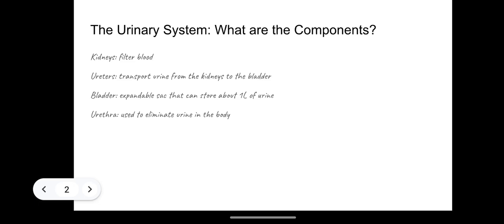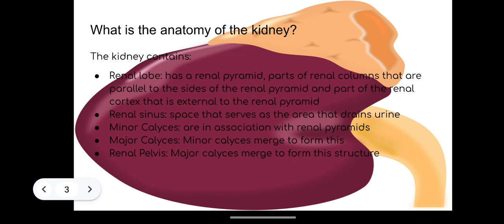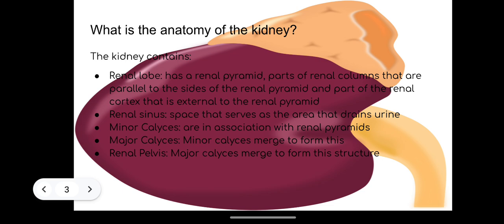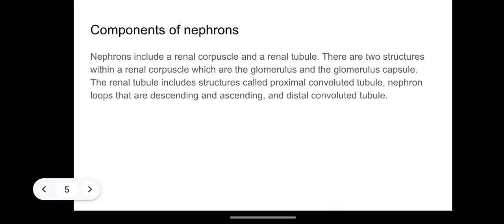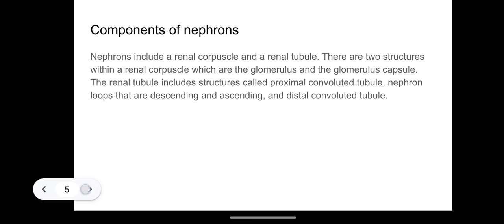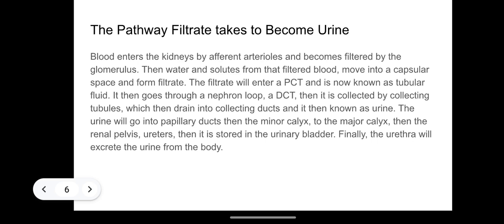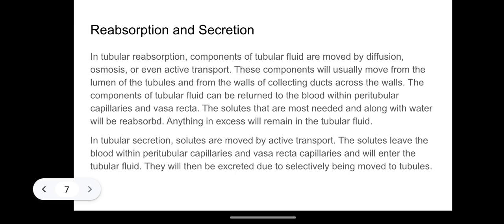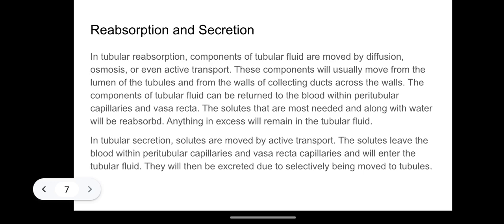Concept Video: Urine Production